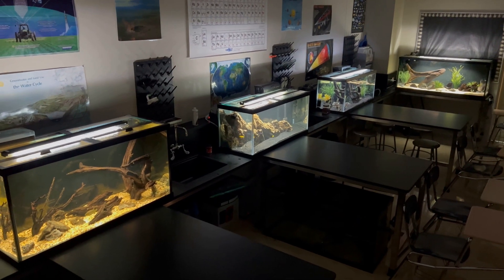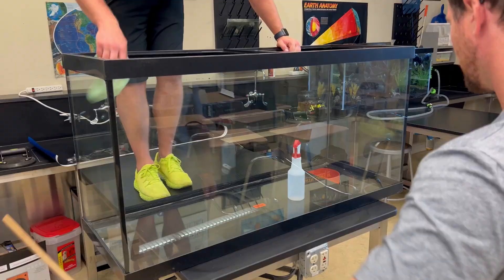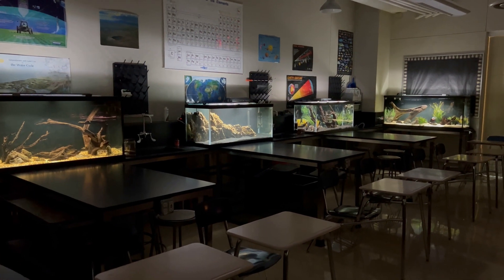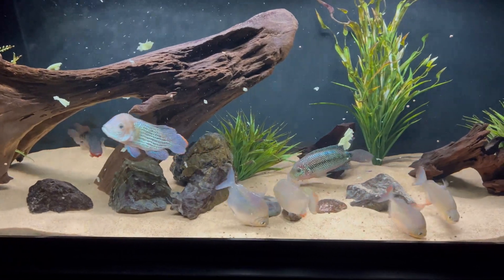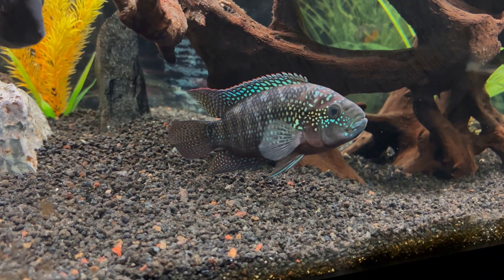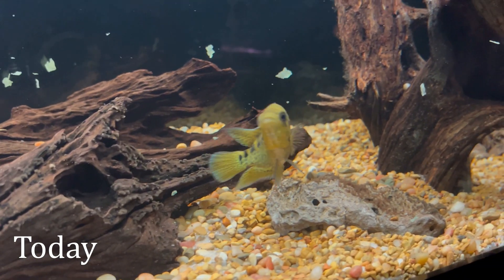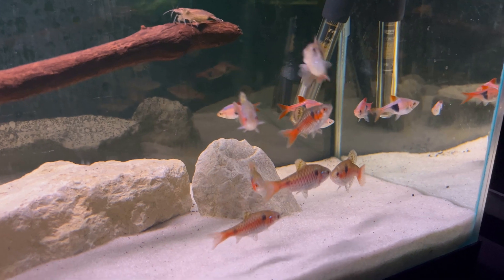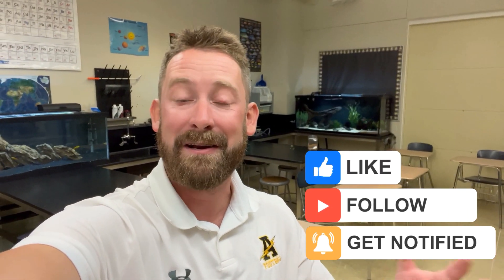Preparing SIX CLASSROOM AQUARIUMS for the First Day of School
In today's video, Quinn is getting all of his classroom aquariums prepared and ready for the start of the new school year. After getting the tanks looking good, we show an update on each of the aquariums, and some general updates on the classroom fish room!